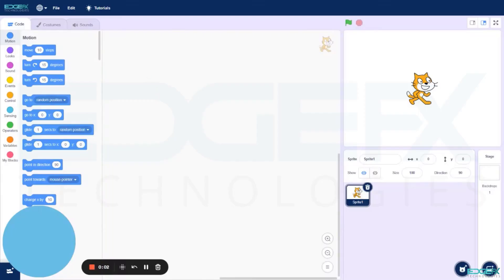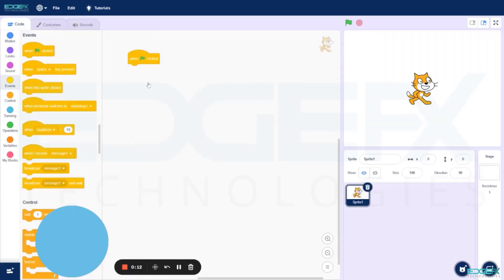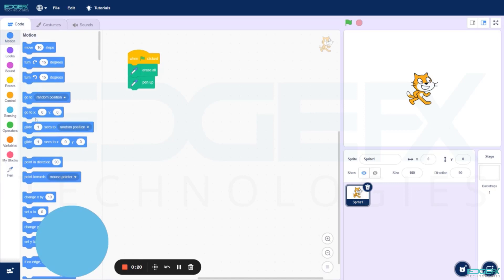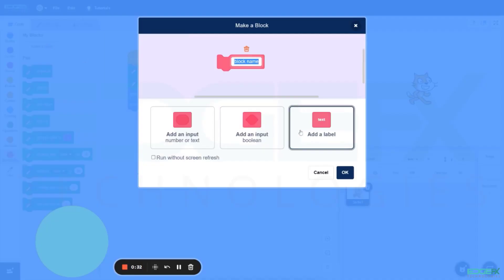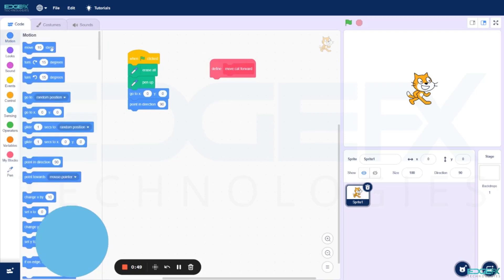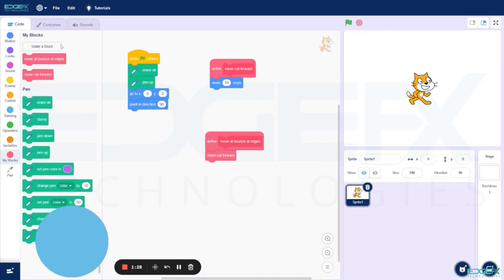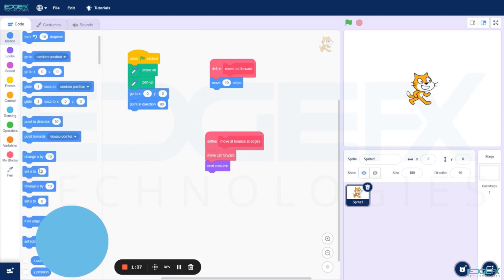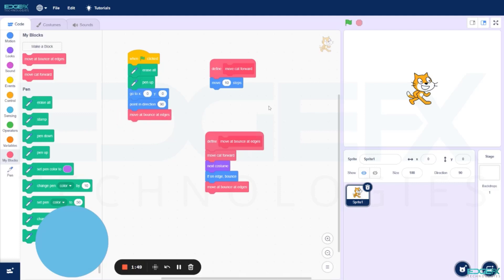Fun with Cat Sprite - Cat Animation